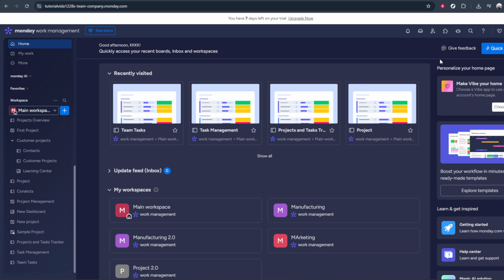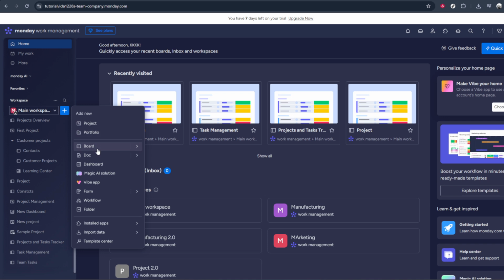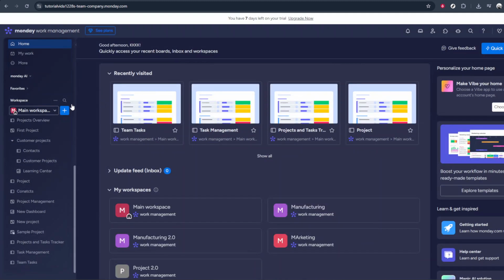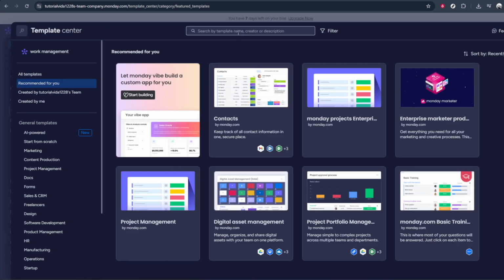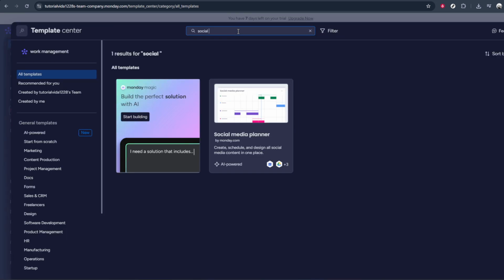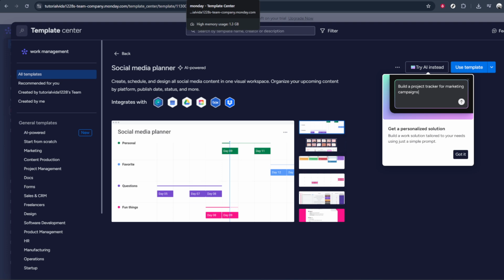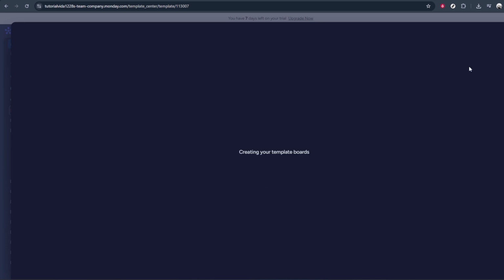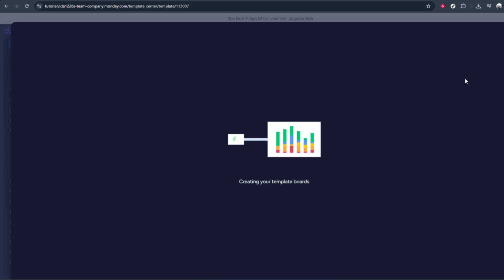How to Use Monday.com for Social Media | Full Guide 2026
Today we cover how to use Monday.com for social media management, content planning, and marketing workflows. Learn how to organize campaigns, schedule tasks, and improve team collaboration using Monday.com tools and automations.